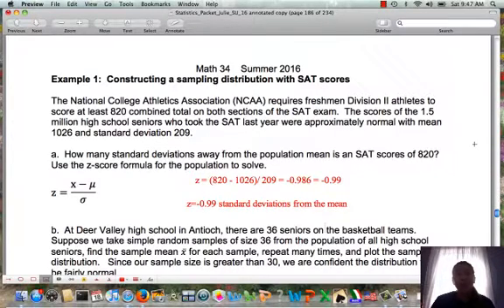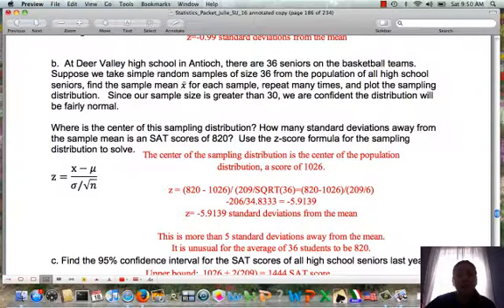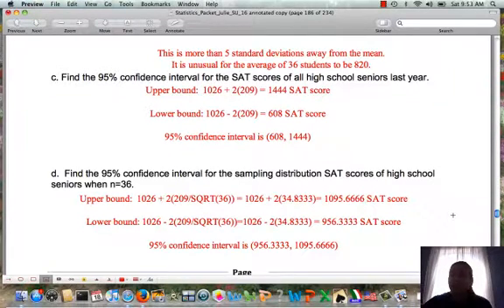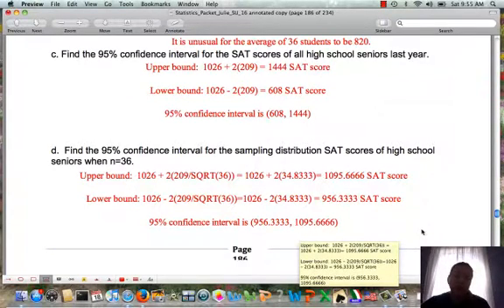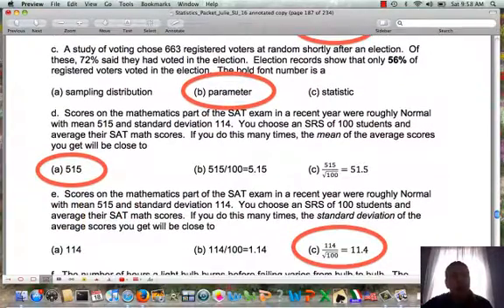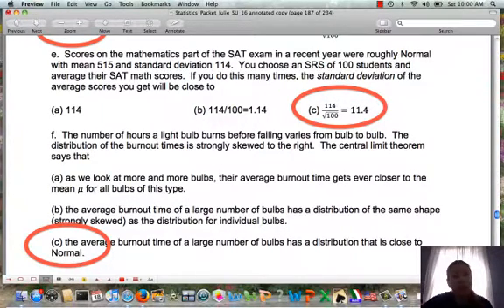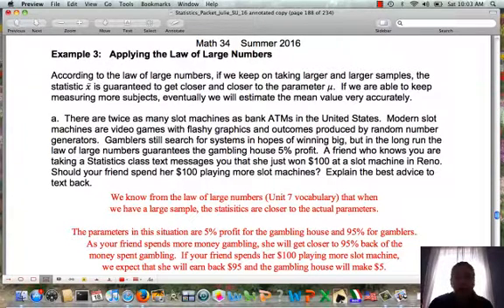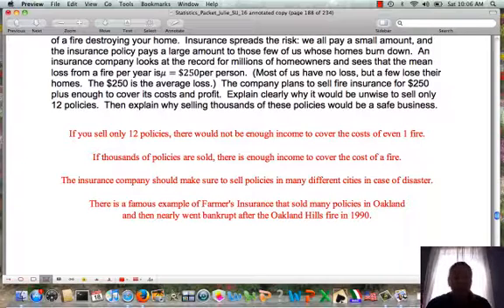Unit 10 Examples 1 2 3